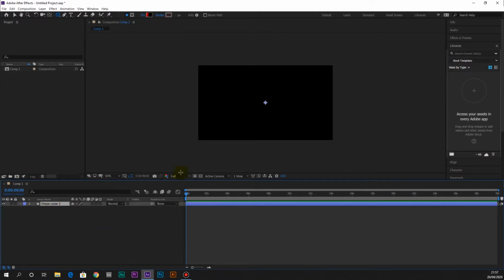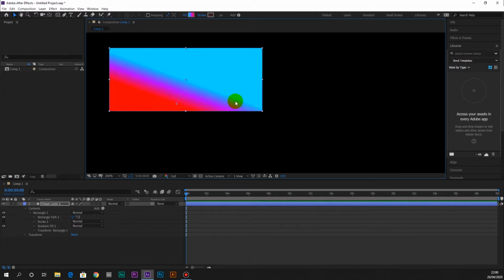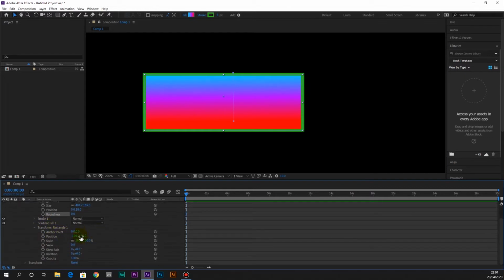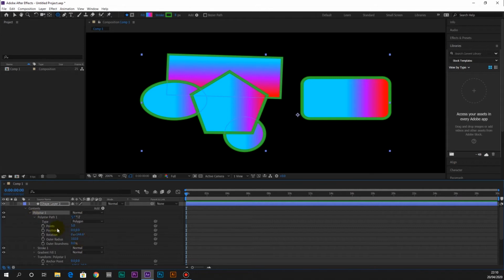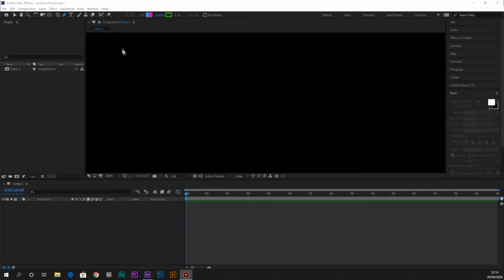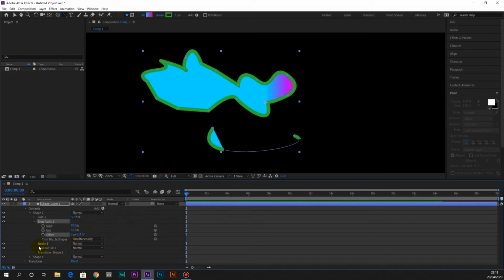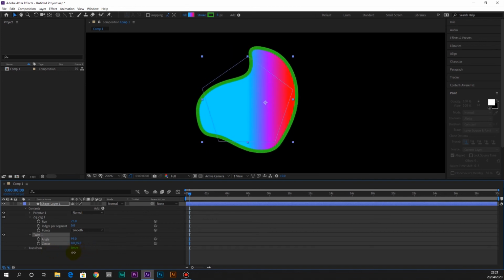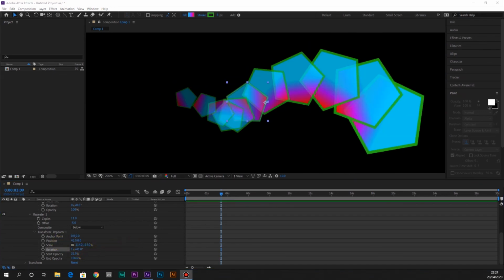After Effects #2 Introduction to Shape layer